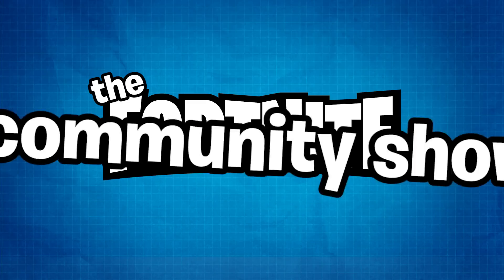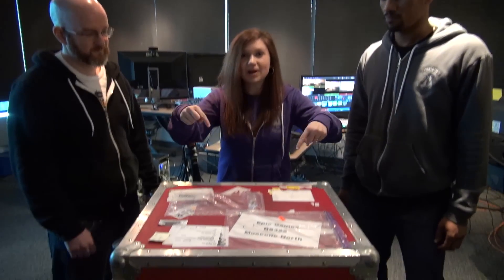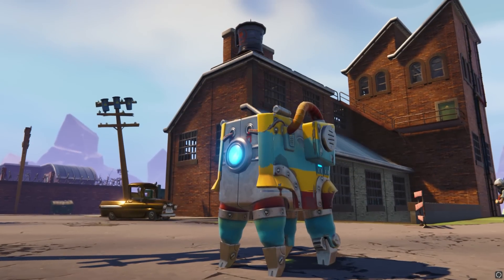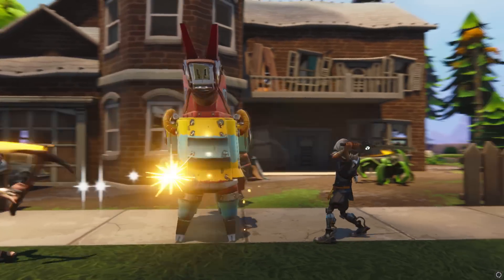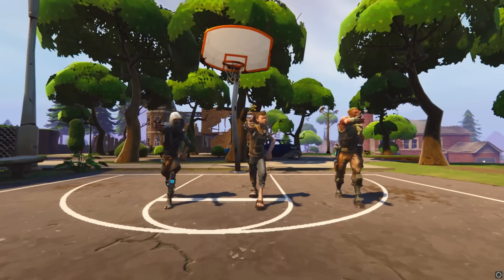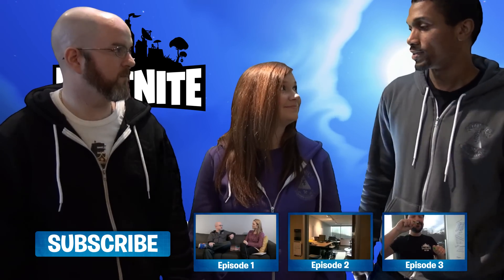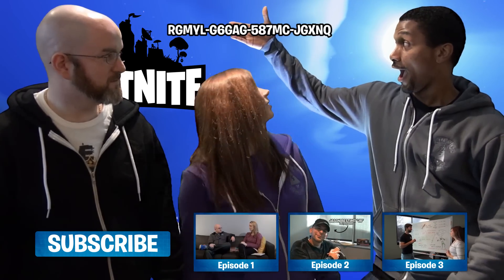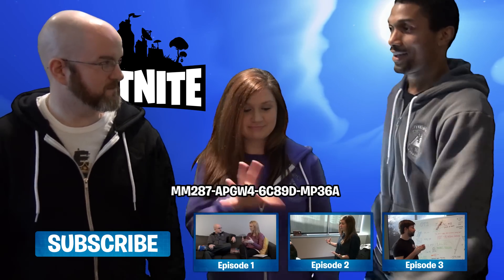The Fortnite Show Episode 4: The Alpha Strikes Back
The Fortnite Alpha returns and we're giving away access codes.

Keep in mind all players that access the Fortnite Alpha are under NDA and cannot share screenshots, video uploads, or live stream.